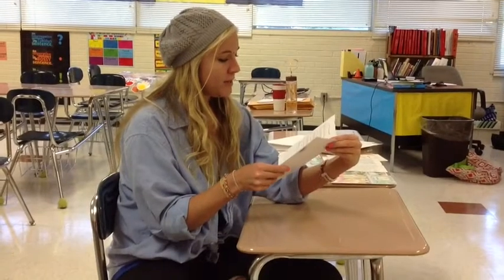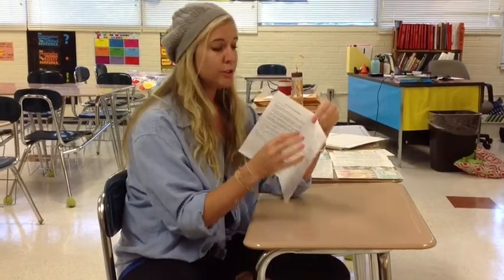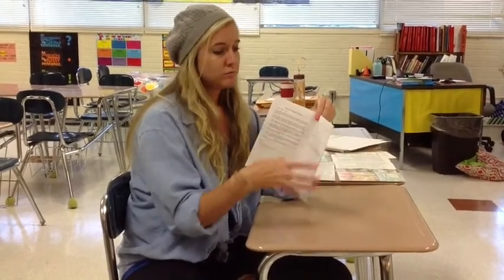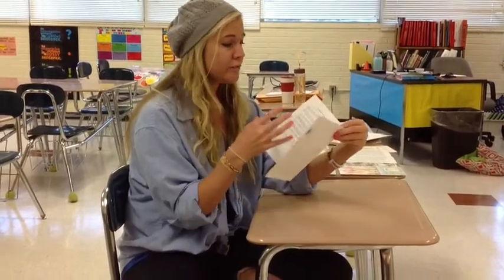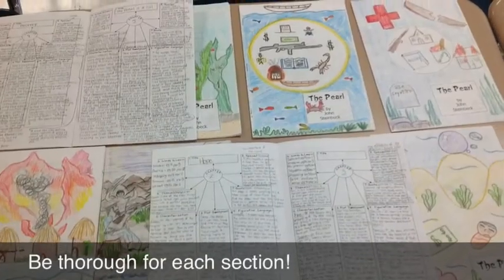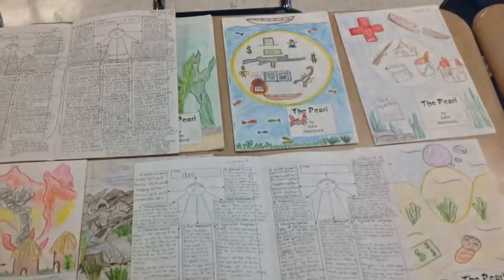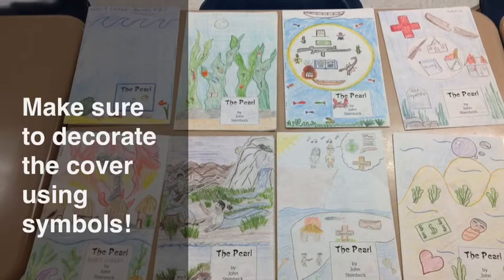Guide to The Pearl Booklet